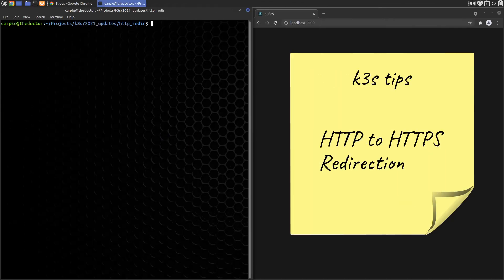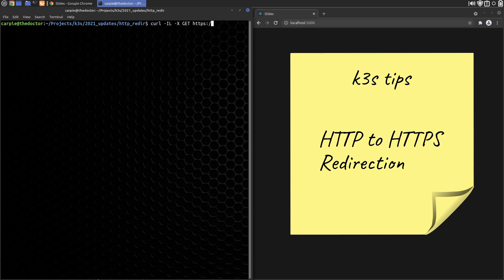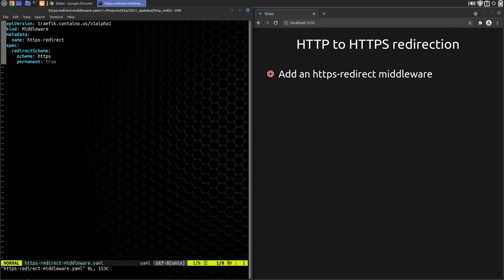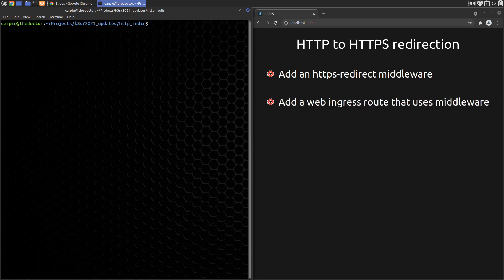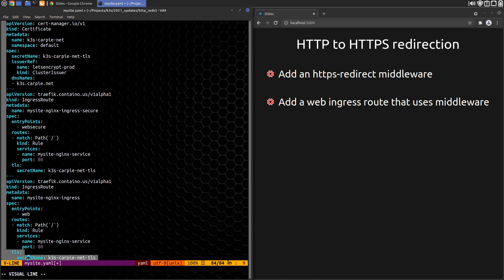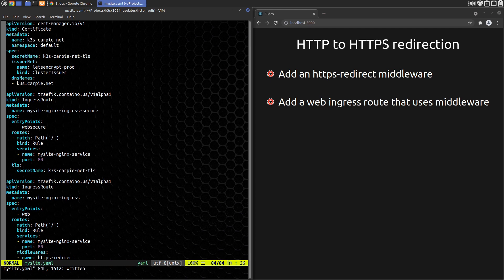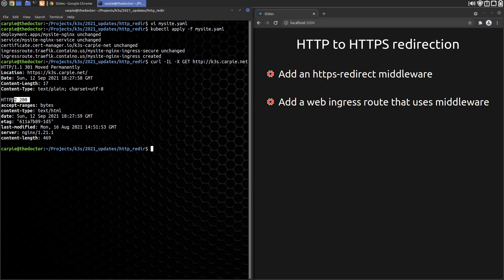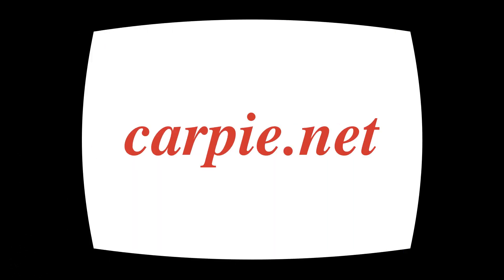k3s tips: HTTP to HTTPS redirection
Many times when you enable TLS for a website, you want to have visitors to the non-secure version of your site automatically forwarded to the TLS version. This videos shows you how to do it with k3s running Traefik version 2.

0:00 Introduction
0:19 Demonstration set up
0:52 Create and deploy the middleware record
1:08 Use the middleware
2:05 Test the redirect